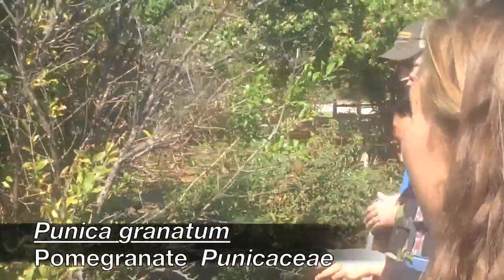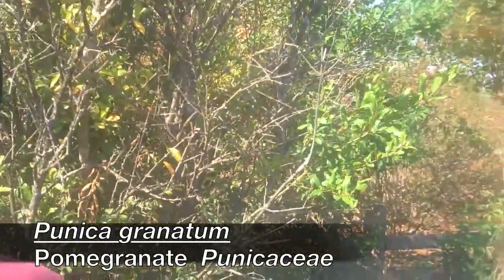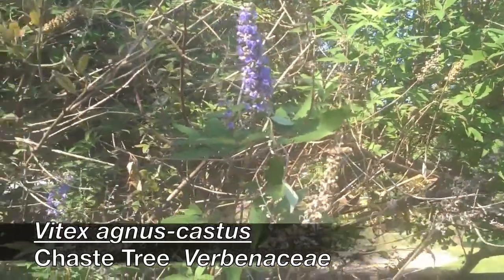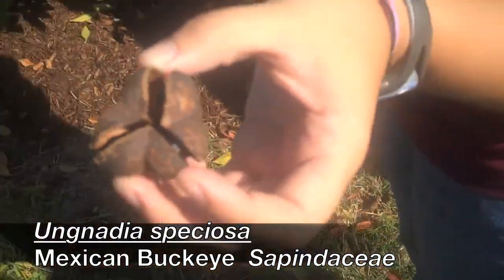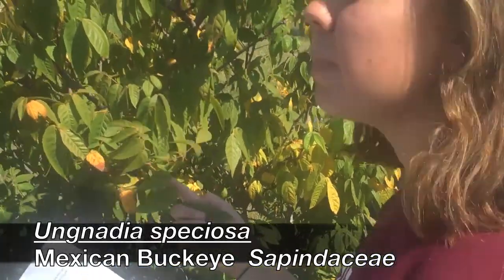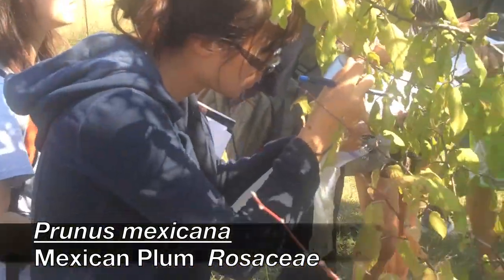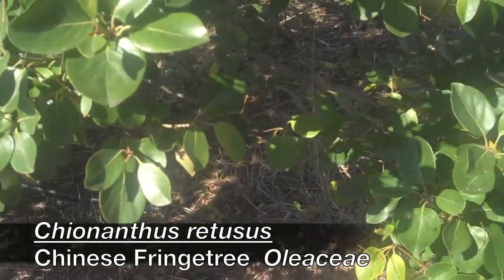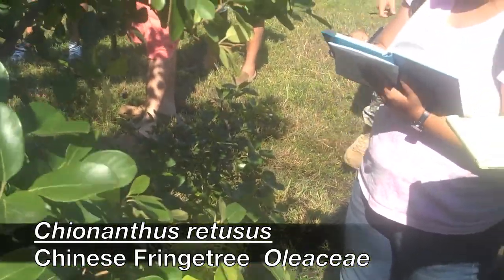Hort 306/608 Plant List 6-2 HD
Scientific Name: Common Name: Family:
9 Punica granatum  Pomegranate  Punicaceae
10 Vitex agnus-castus Chaste Tree Verbenaceae
11 Ungnadia speciosa  Mexican Buckeye  Sapindaceae
12 Prunus mexicana  Mexican Plum Rosaceae
13 Chionanthus retusus  Chinese Fringetree  Oleaceae